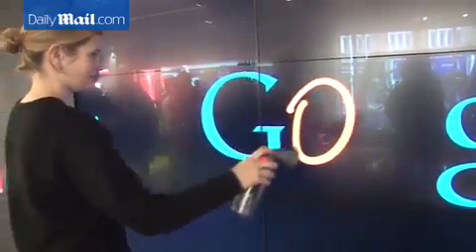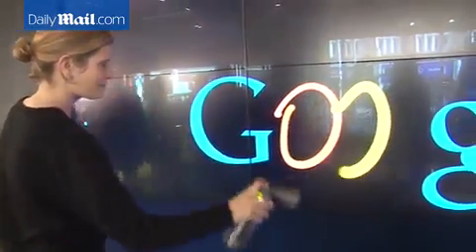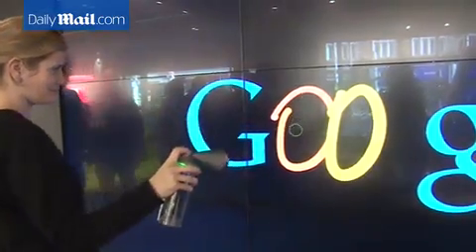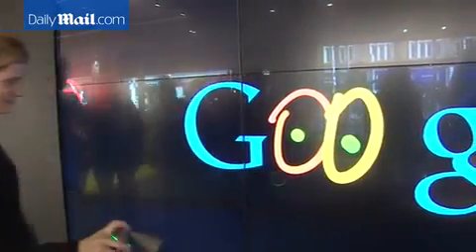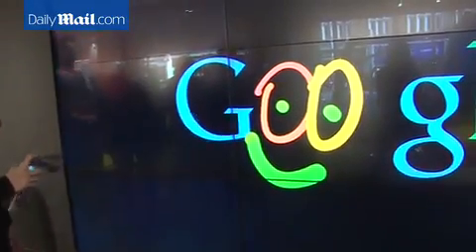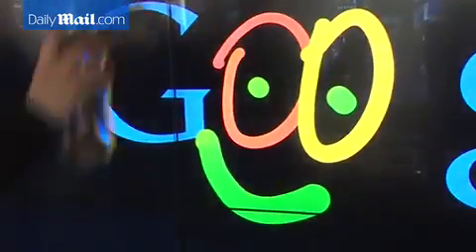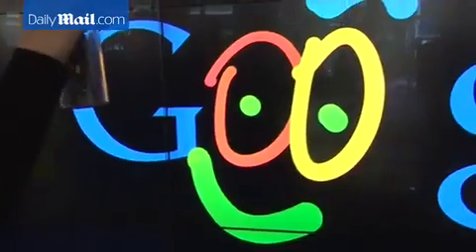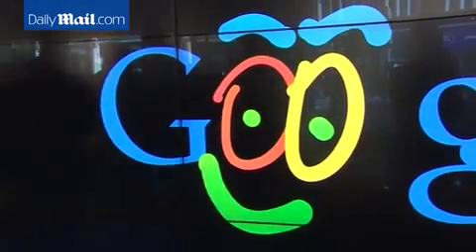Take a look inside Google's first ever SHOP in London - Daily Mail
The shop, which includes a Doodle Wall (top right) enabling people to use a digital spray can to leave their mark, is located on London's Tottenham Court Road. It's based inside Currys PC World and is designed to let people sample Google&#8217;s Android phones and tablets, Chromebook laptops and other products. There is also an immersive wall to showcase Google Earth and new smartwatches on display.